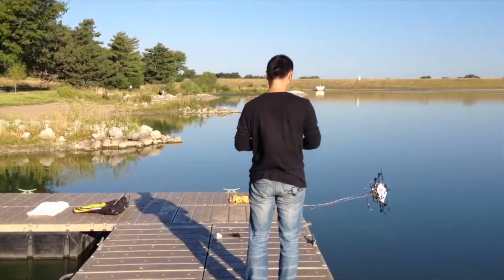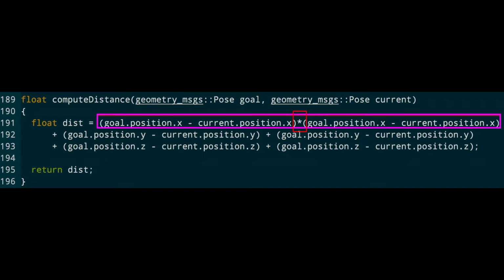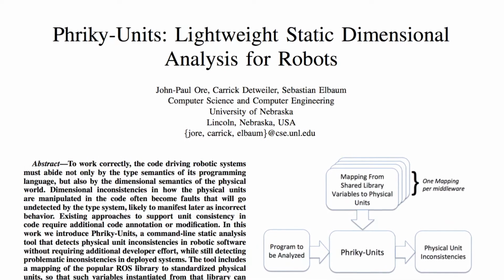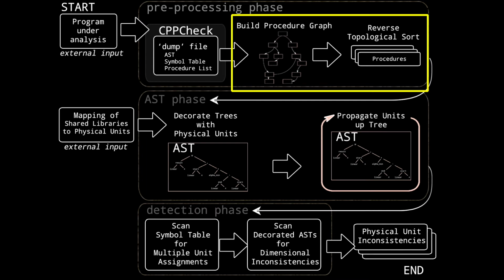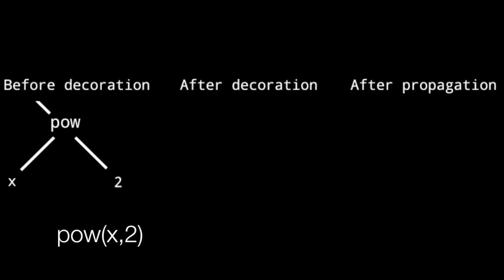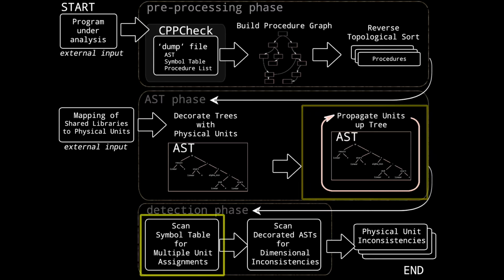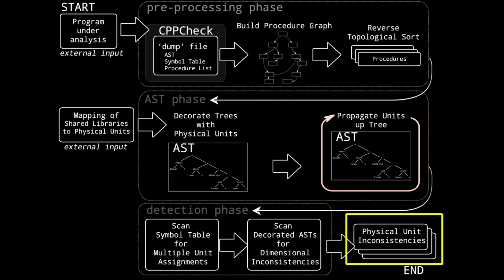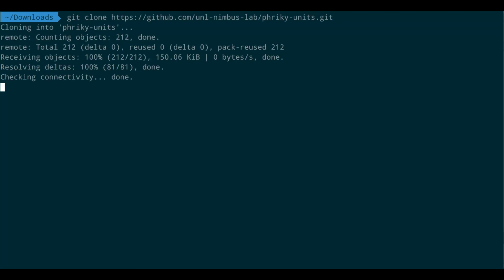Phriky-Units: Overview of Lightweight Static Dimensional Analysis for Robots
Phriky-Units: Lightweight Static Dimensional Analysis for Robots